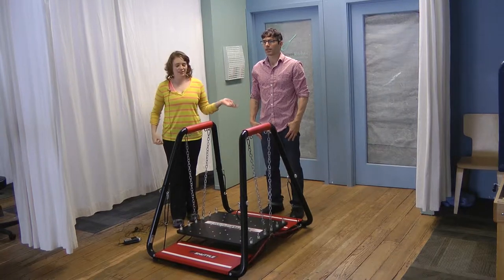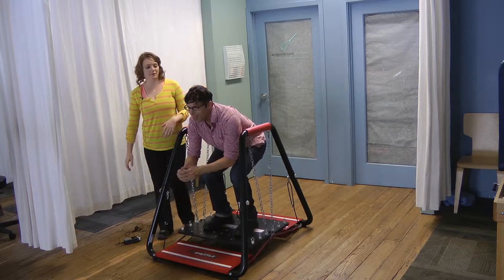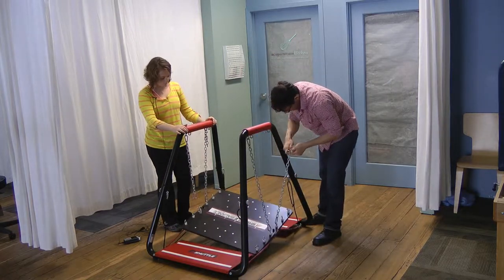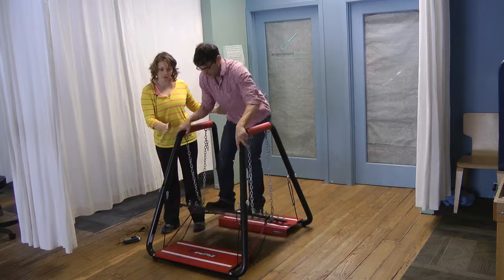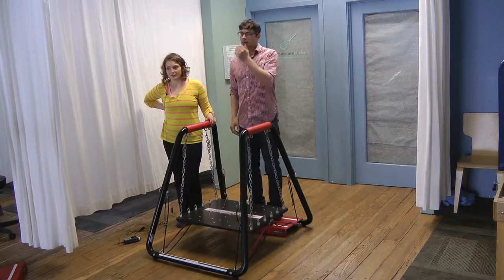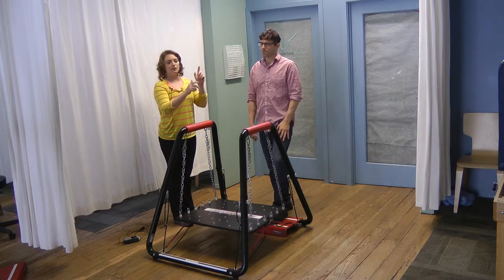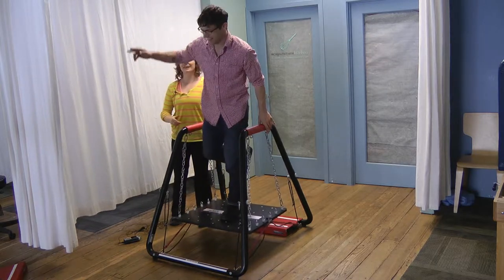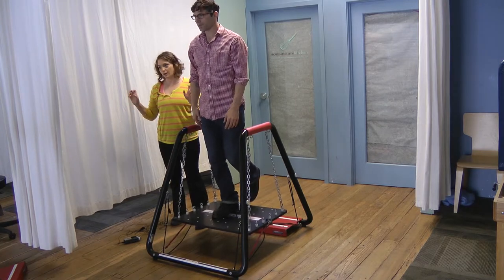Presidio Shuttle Balance Youtube